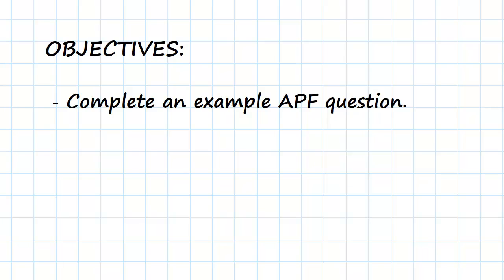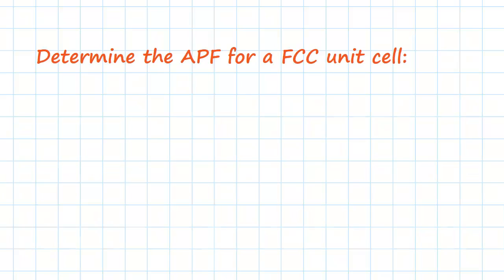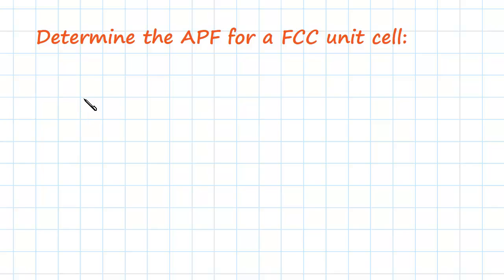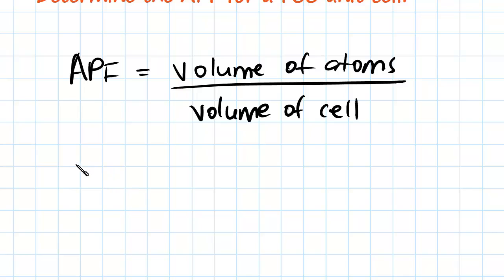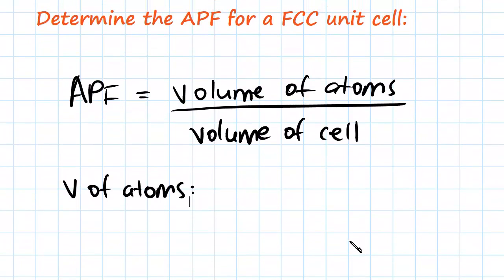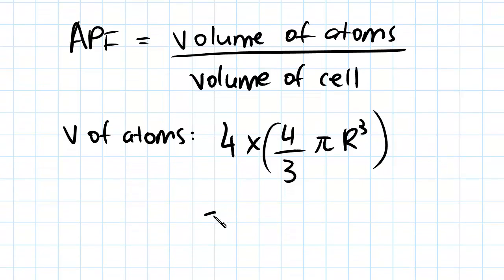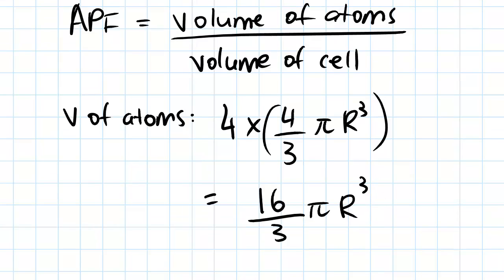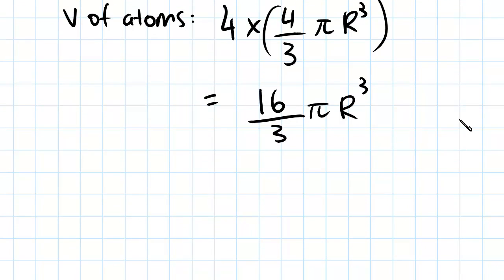APF Example | Engineering Materials